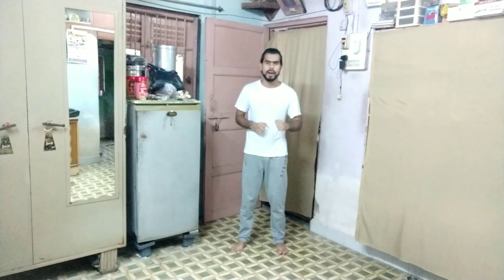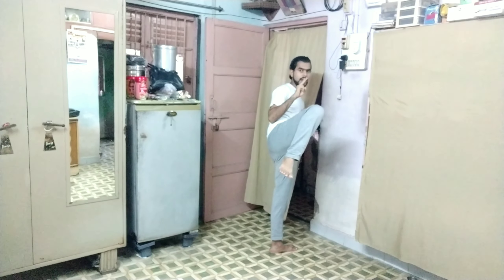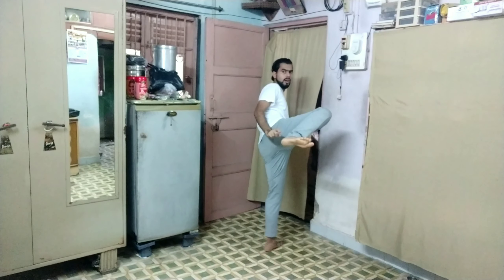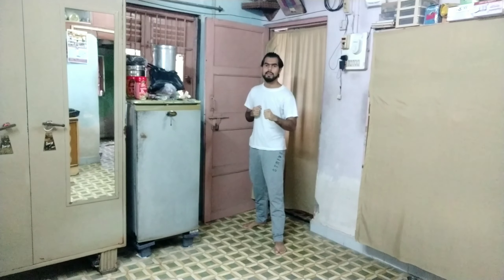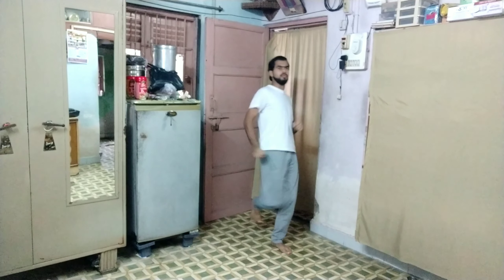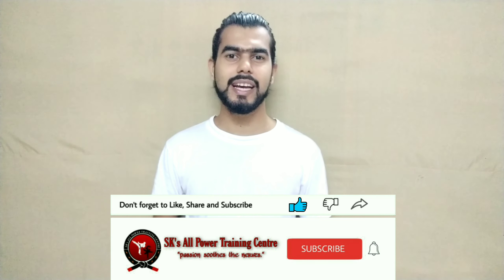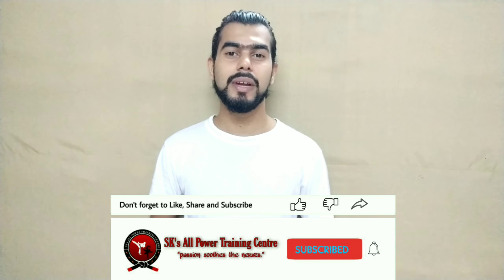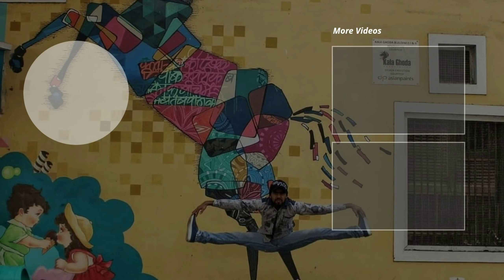How To Do Hook Kick | Hook Kick Tutorial | Taekwondo Hook Kick Knockout | Hook Kick Karate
Today we're going to learn Hook Kick
In this video we'll learn how to do proper Hook Kick with the striking points.

1st Back of the Head
2nd Back of the Neck
3rd Temper

This kick is not just easy to learn but also powerful and effective as well.

© PLEASE NOTE: All of my videos are owned by "SK's All Power Training Centre".

Be My Family!!!